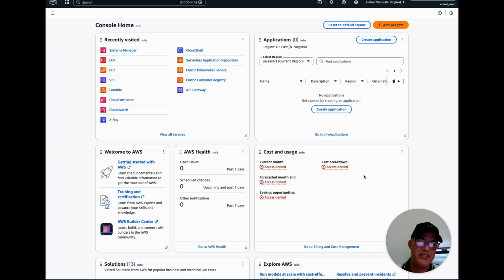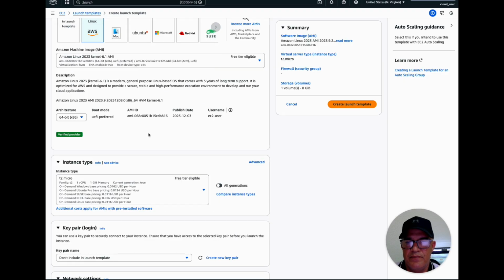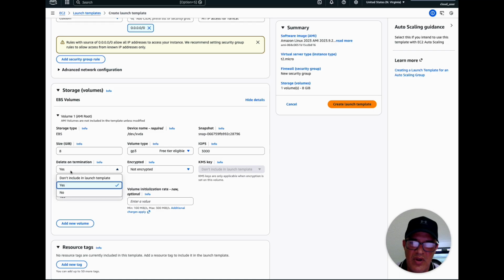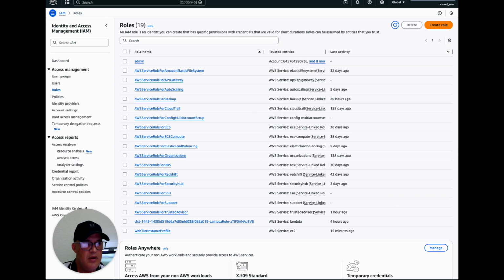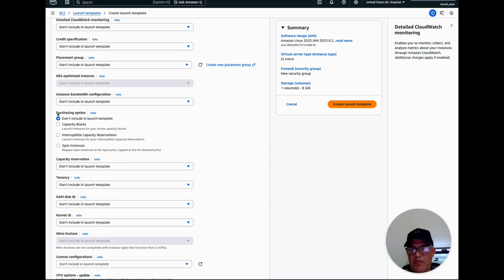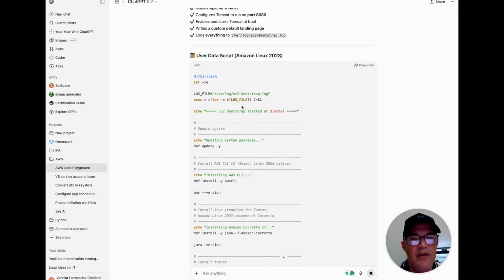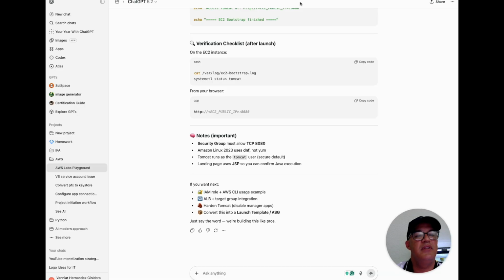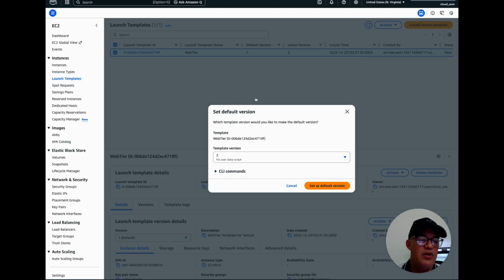AWS Launch template lab 1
In this video, we’re going to explore how to work with an Amazon EC2 launch template—what it is, why it matters, and how to use it effectively in real environments.
We’ll look at the structure of a launch template, how it simplifies instance creation, and where it fits in repeatable, scalable cloud deployments.”